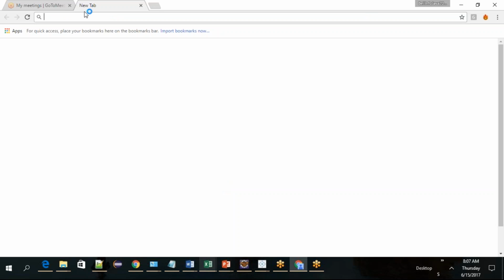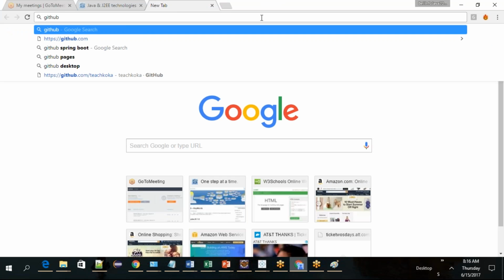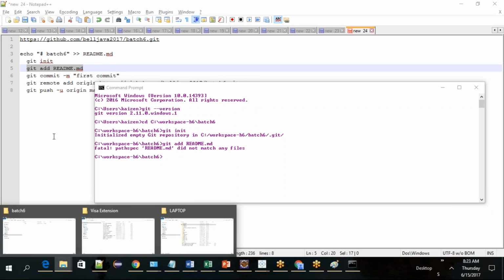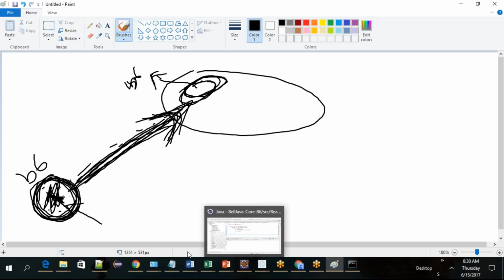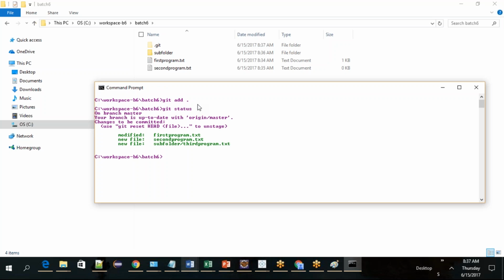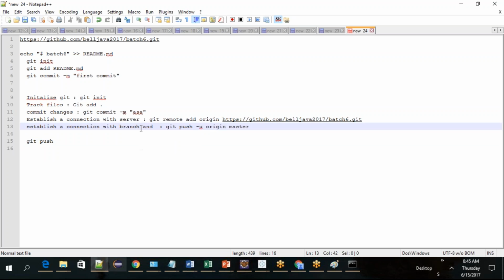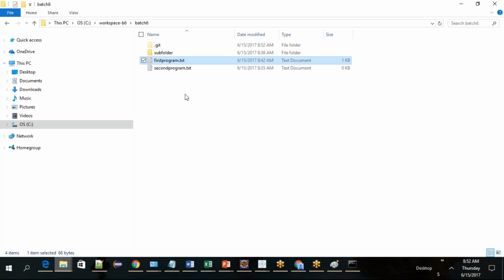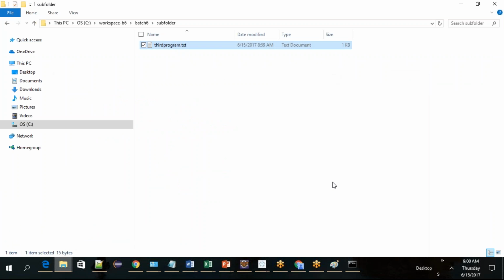Batch 6 Core Java Session 4 Class vs Object